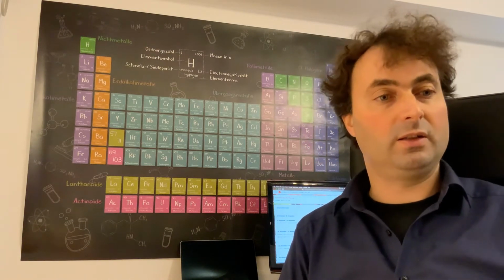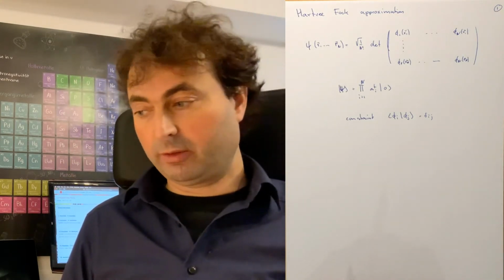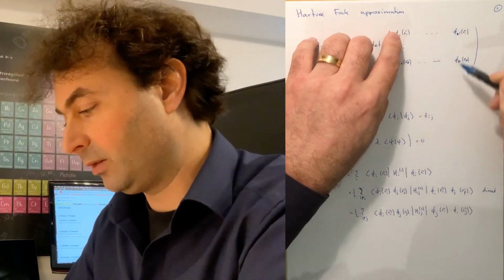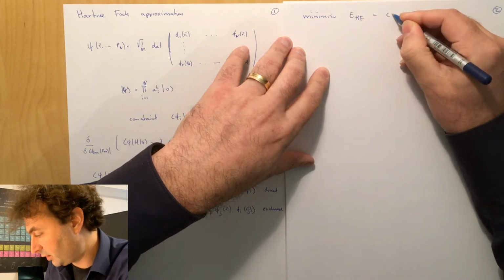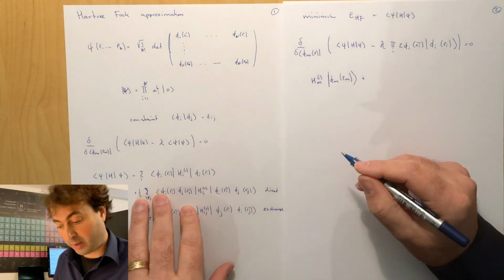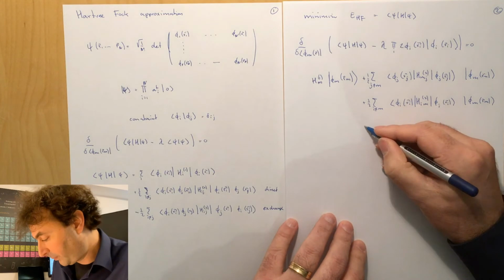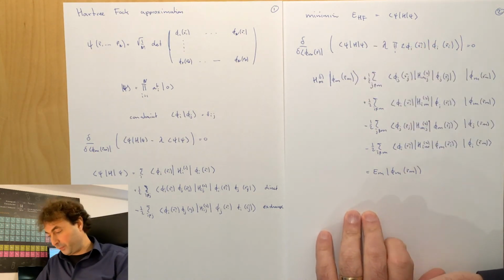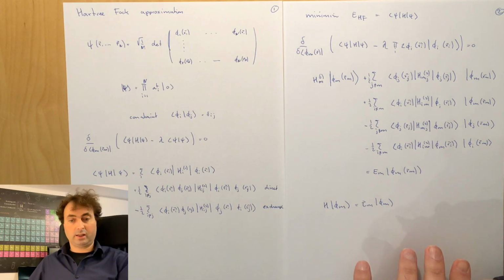05.4 Mean field approximations - The Hartree Fock approximation